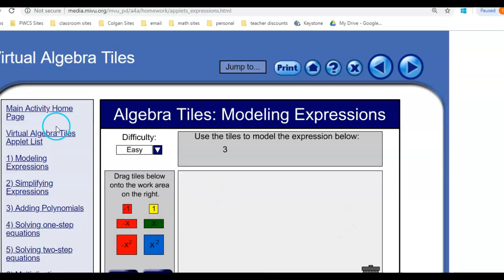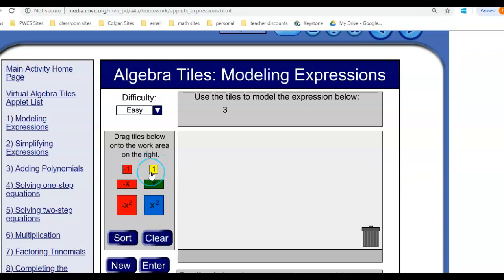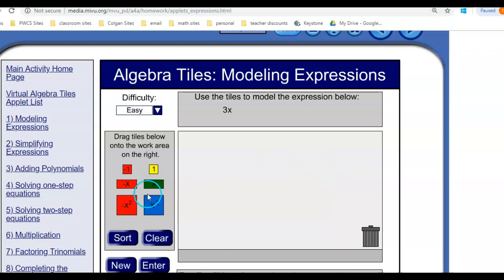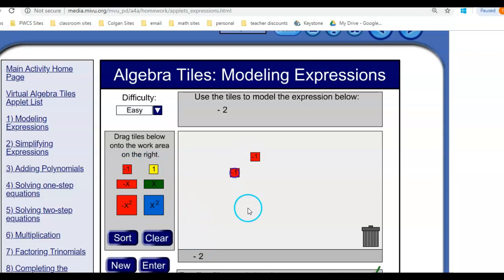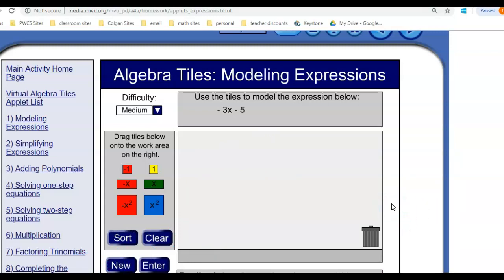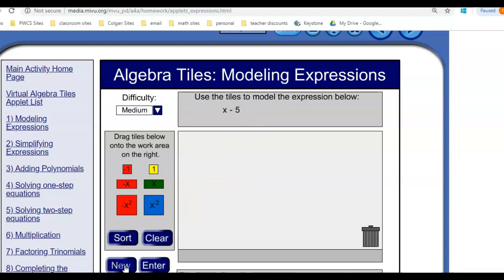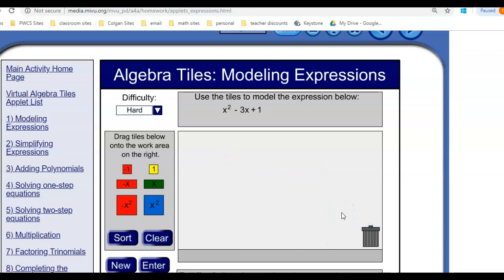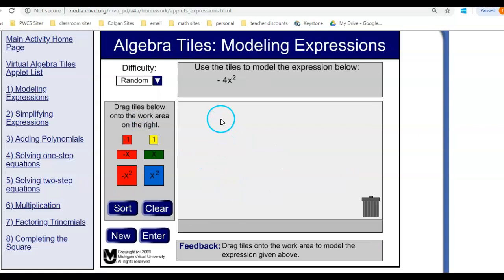Modeling expressions with algebra tiles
This video shows how to model algebraic expressions with virtual algebra tiles Here is the link for the virtual algebra tiles